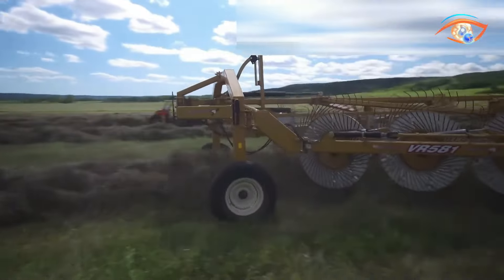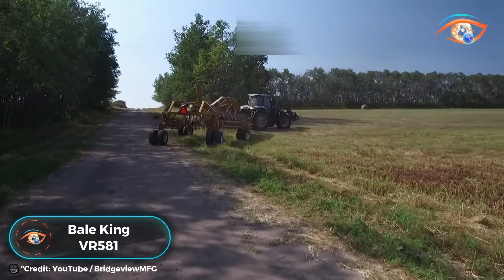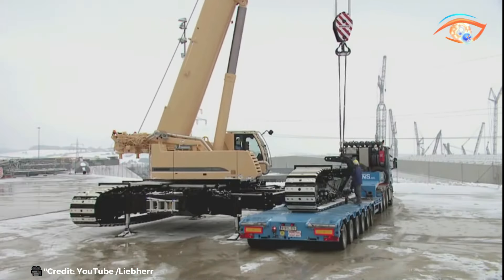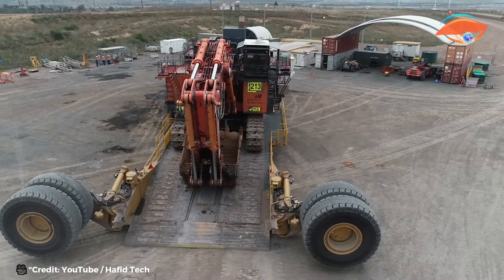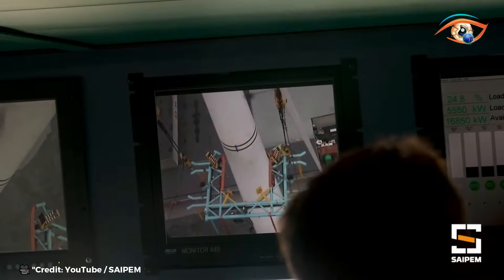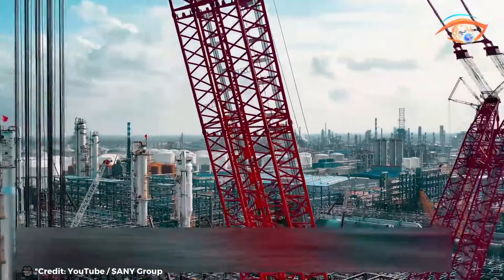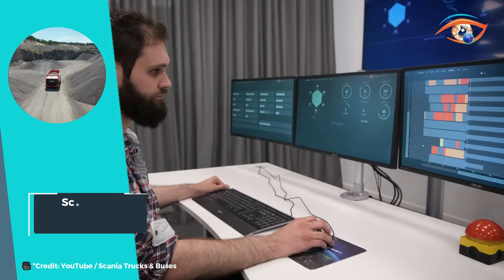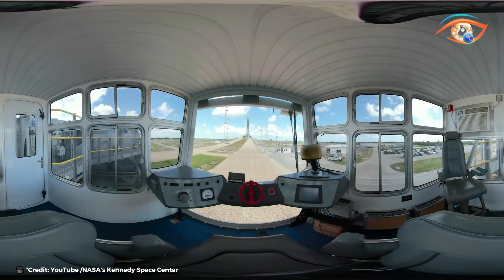BIGGEST HEAVY EQUIPMENT MACHINES AT INSANE LEVEL